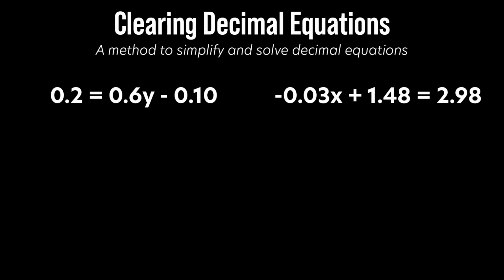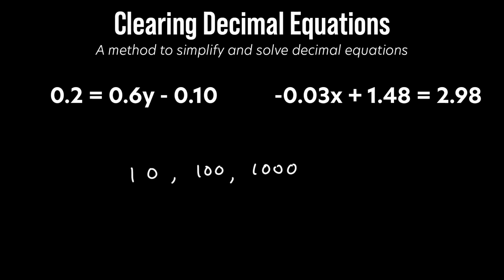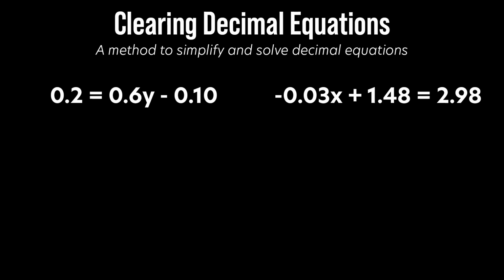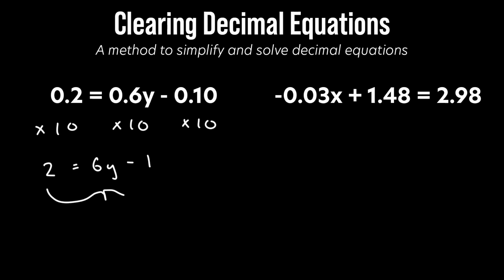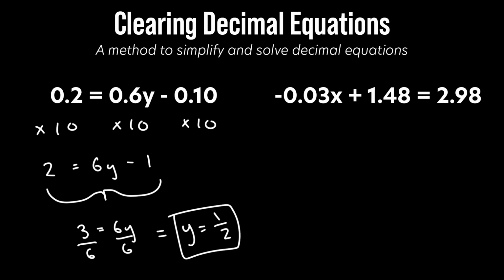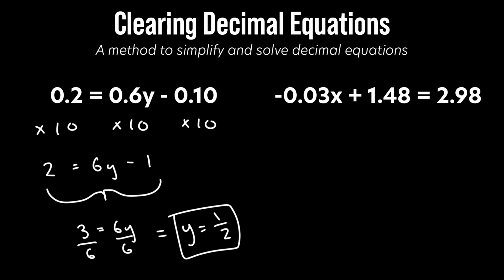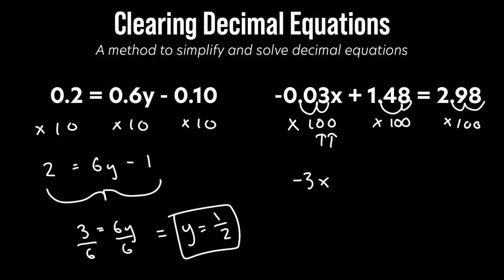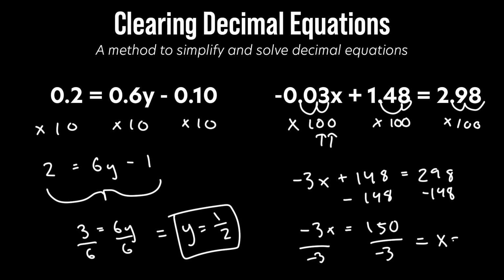Clearing Decimal Equations in 3 minutes - PreAlgebra